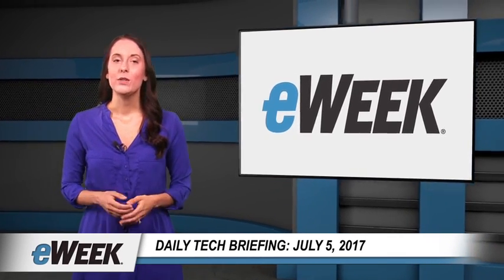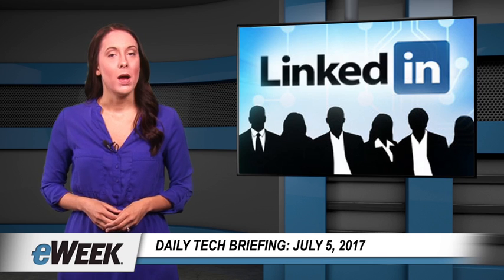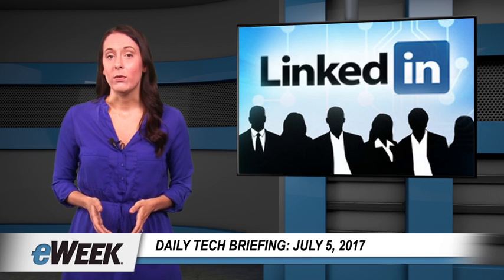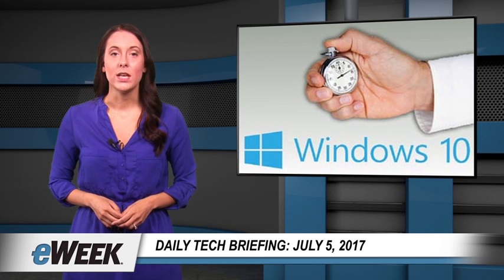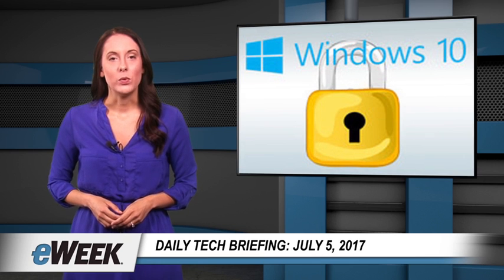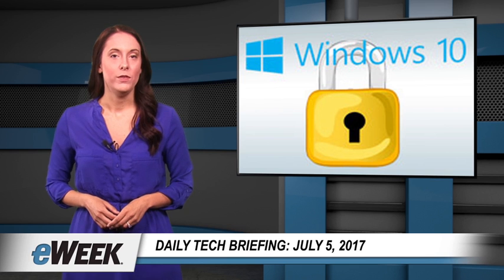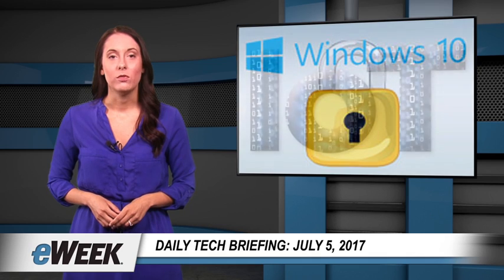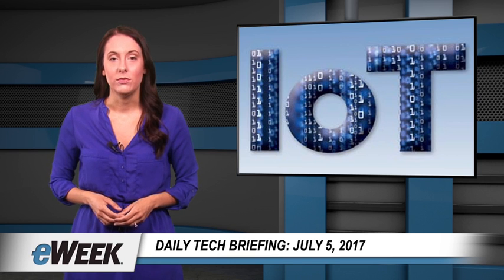LinkedIn Converts Incident Escalation Tools to Open Source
LinkedIn open sources a pair of incident-escalation Tools; Microsoft puts Windows PC deployments on autopilot; Windows 10 Fall Creators Update to Feature Built-in Ransomware Protection; and there's more.